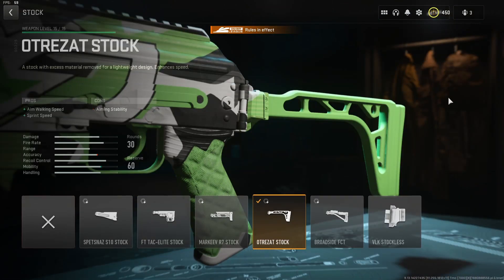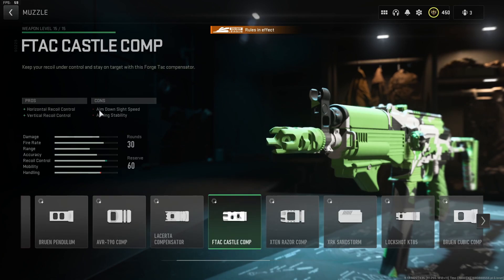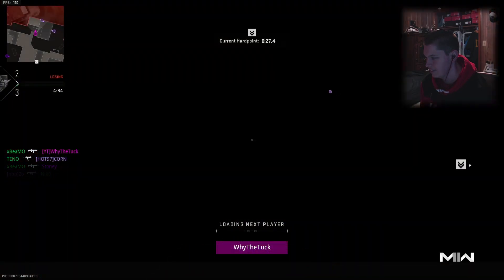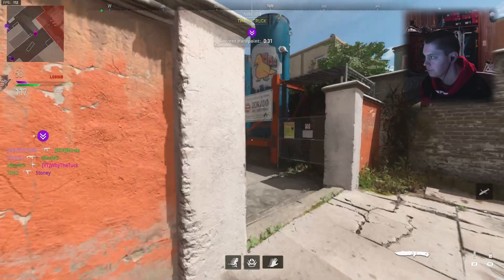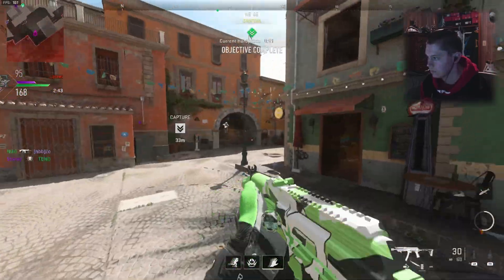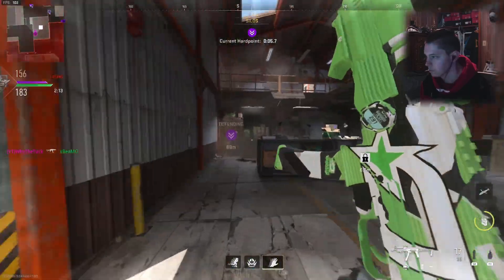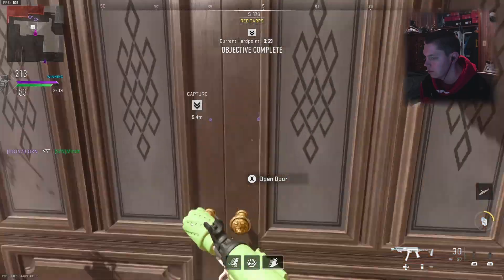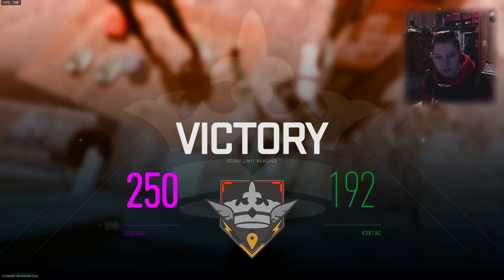the NEW PRO VAZNEV 9K CLASS SETUP for MW2 RANKED PLAY! 😈 (Best Vaznev 9K Class)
Back at it again with the class setups, I'm sure someone will be angry but it is what it is.

The Vaznev has went through a roller coaster of attachments this game and we are still no where near the end probably, but this is the current build.

TAGS IGNORE: vaznev 9k modern warfare 2,modern warfare 2 vaznev 9k,vaznev 9k class mw2,call of duty modern warfare 2,mw2 vaznev 9k class,best vaznev 9k class setup mw2,optic shotzzy,mw2 ranked play,mw2 ranked play classes,mw2 ranked play tips,mw2 ranked loadouts,how to get better at ranked mw2,how to get better at ranked play,vaznev class setup,ranked play vaznev class,ranked play vaznev,optic shotzzy vaznev class,optic shotzzy vaznev 9k class,ranked play,vaznev